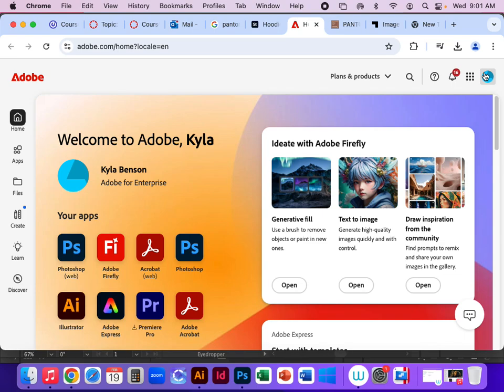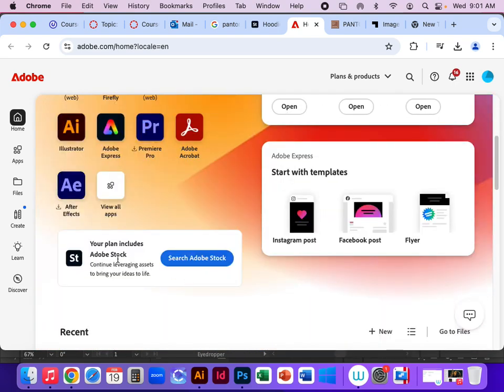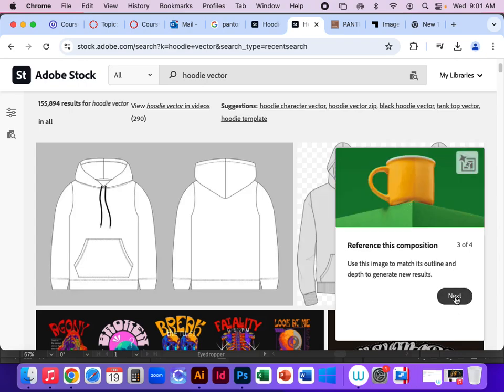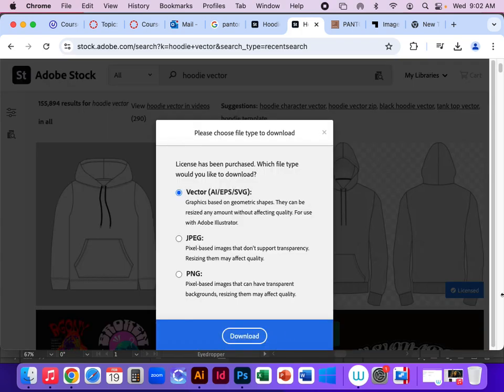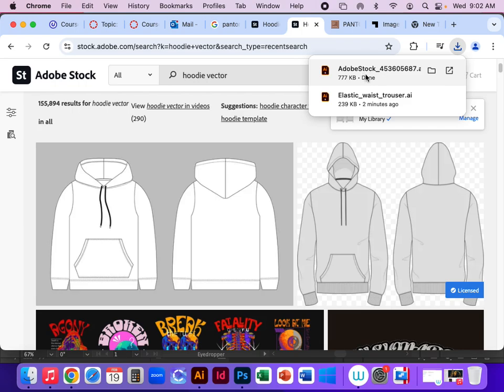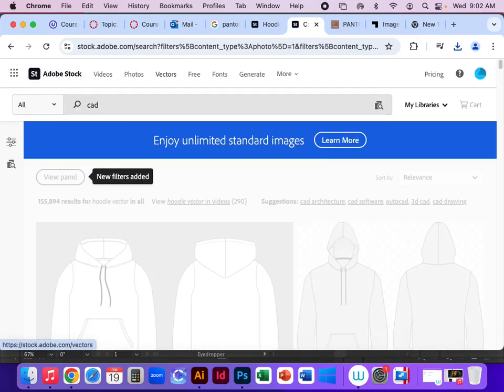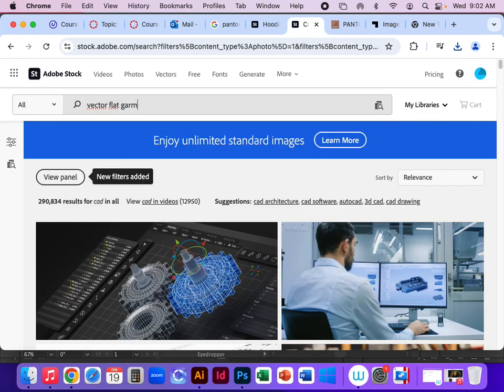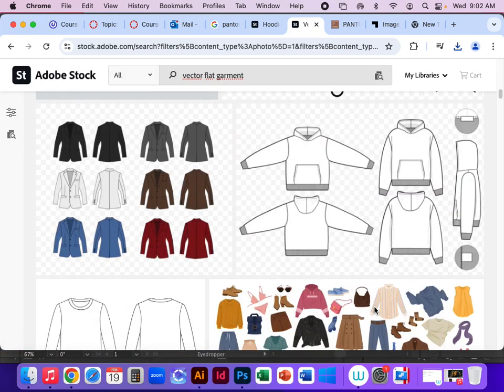Adobe Stock Vector CAD Library for free Illustrator Garment CADS